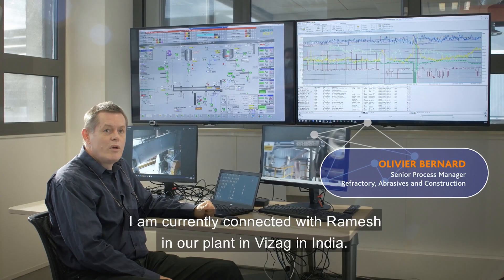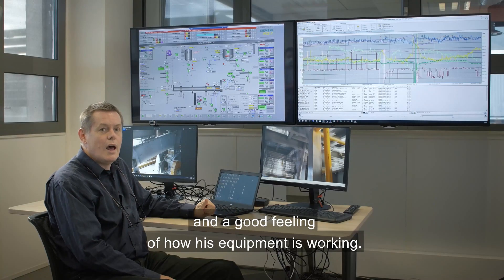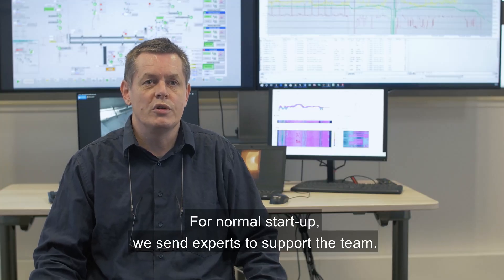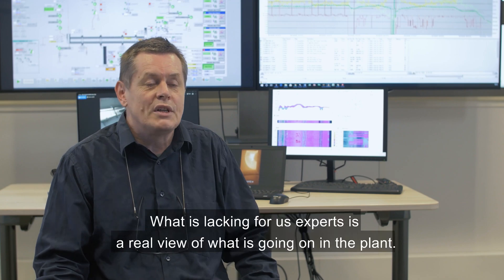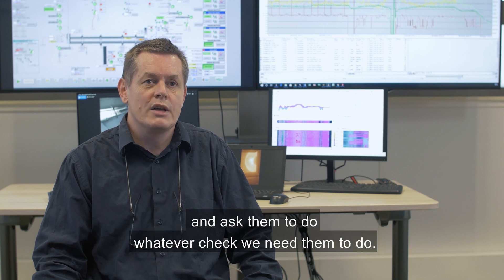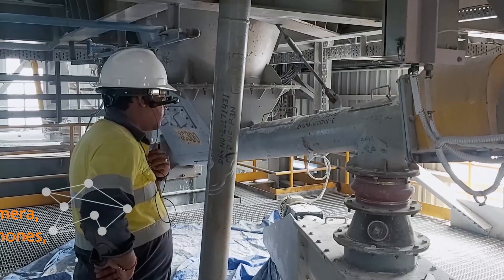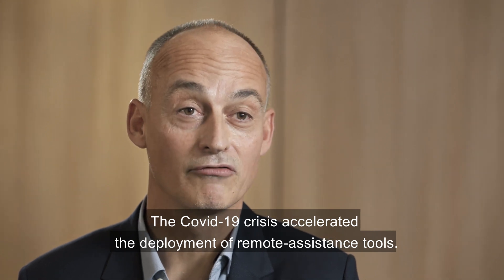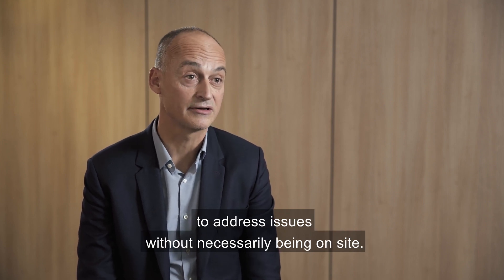Site | Vizag remote commissioning | Imerys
The commissioning of our new refractory plant in Vizag, India, was carried out a 100% remotely thanks to Industry 4.0 by our teams in Lyon.